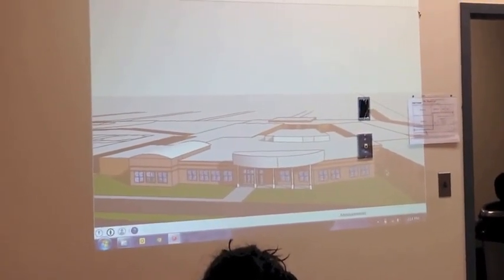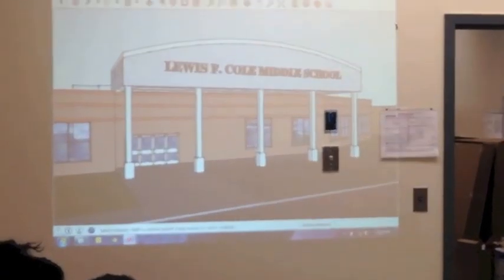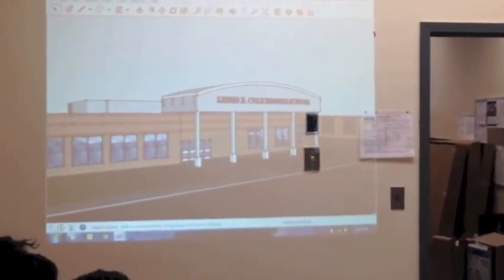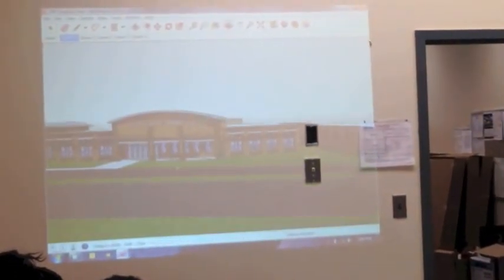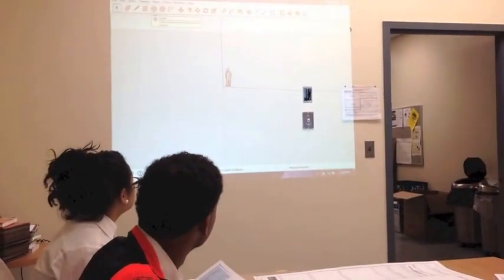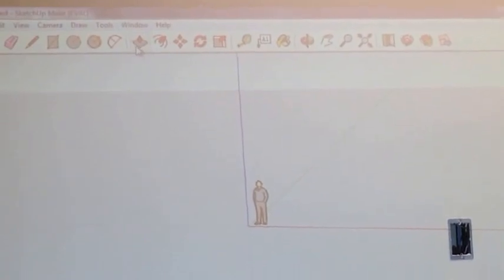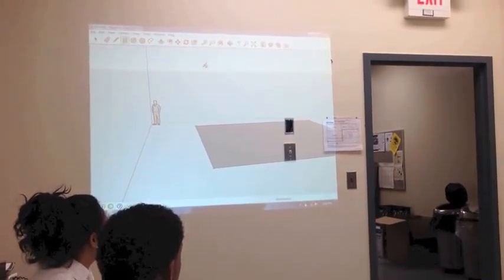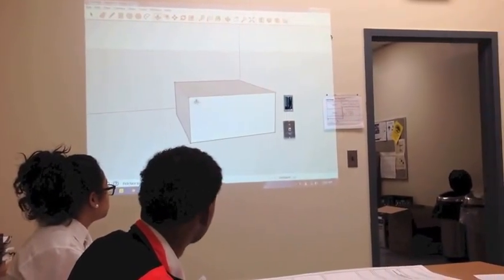Best Practices; "Imagine" Design Project SketchUp Session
Students at the Barack Obama Green Charter High School continue their "Imagine" design Project.  They are re-imagining their school spaces as they would like them to be.  In this video, they have their first SketchUp session with Marcus and Bianca from SSP Architects.  "Imagine" is part of the actual design renovation process of an abandoned urban structure which is projected to become the new charter high school.